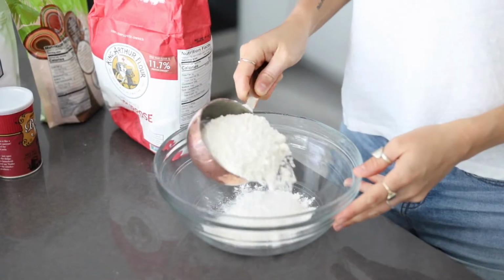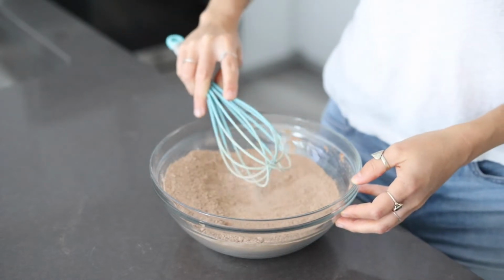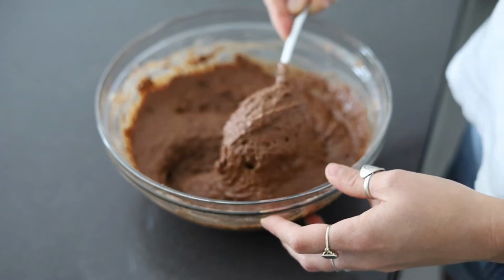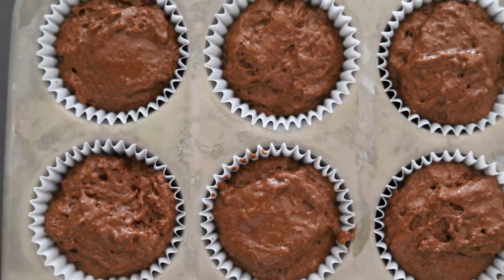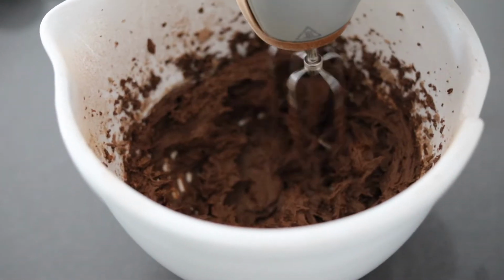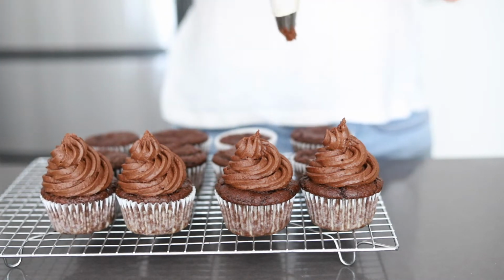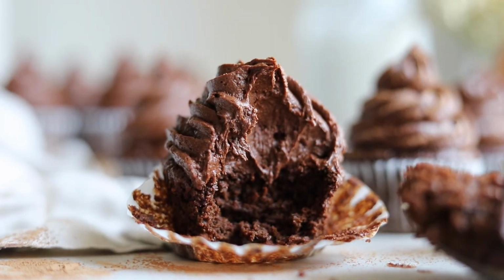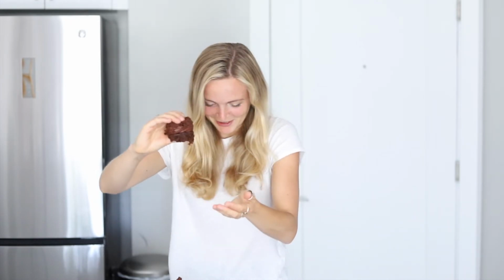The BEST Vegan Chocolate Cupcakes | Moist, Fluffy, Oil Free, Undetectably Vegan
These are my absolute favorite vegan chocolate cupcakes. Super moist, ultra rich and chocolatey, and undetectably vegan, dairy free, eggless, and easily made gluten free!

Seriously, this cupcake recipe will convert any person into a chocolate lover for life. They've already done that to all of my taste testers!

These are just the best vegan chocolate cupcakes you'll ever make, vegan or not! Full recipe linked below!

Britt

Time Stamps:
How to make vegan chocolate cupcakes: 0:58
How to make vegan chocolate buttercream frosting: 3:08
How to frost a cupcake: 3:50

Hi! My name's Britt, and I make healthy recipes and inspirational life hacks videos to help you live your best life! I mainly run a healthy baking blog where you'll find lots of healthy vegan and gluten free (with Paleo!) baking treats and desserts, but food is just a small part of an overall healthy lifestyle. So on here, I also share other tips and tricks, such as mindfulness tips, meditation, and law of attraction to help you live your best life!